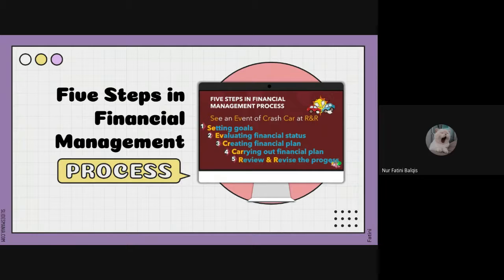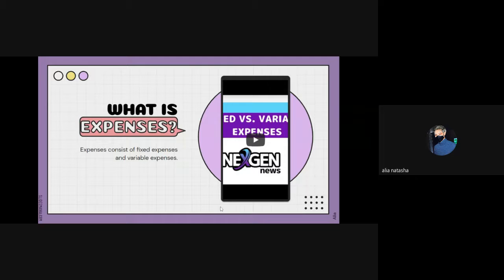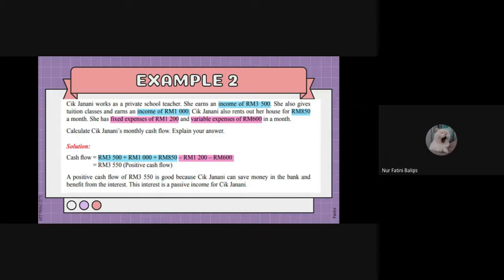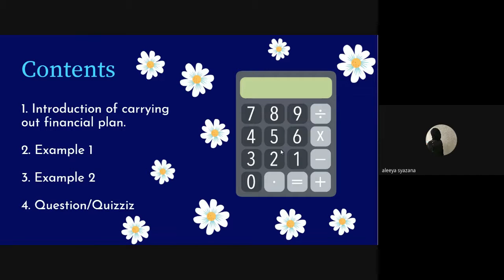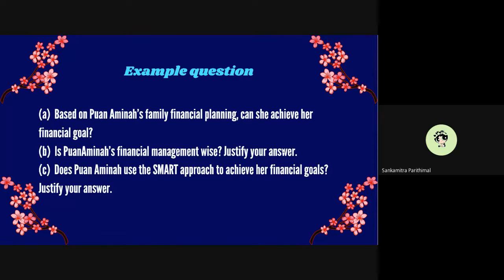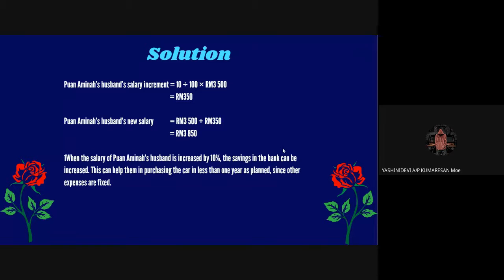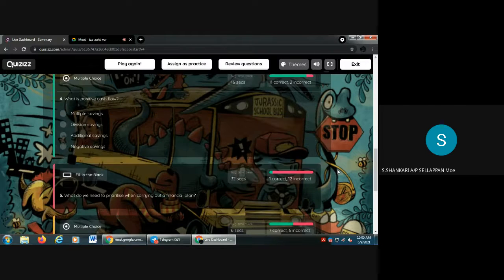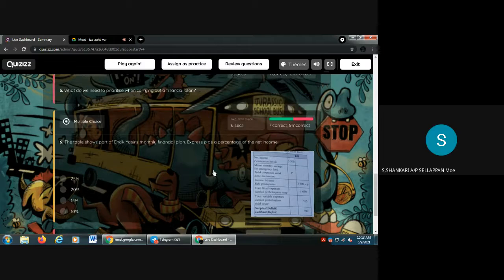Mathematics KSSM Form 4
Chapter 10 : Consumer Mathematics : Financial Management (Part 1)